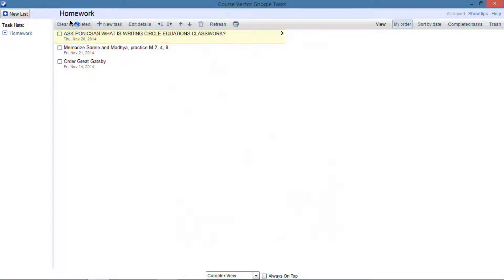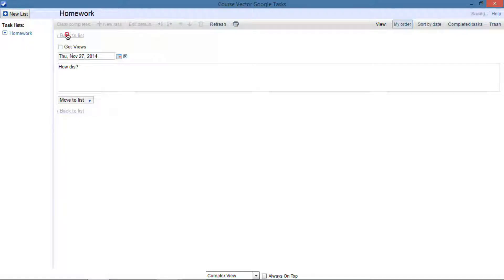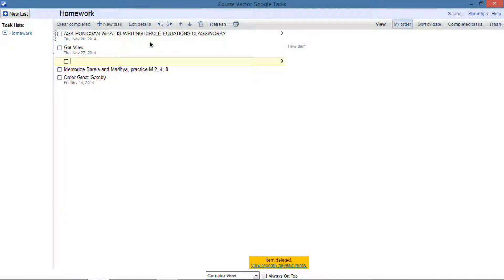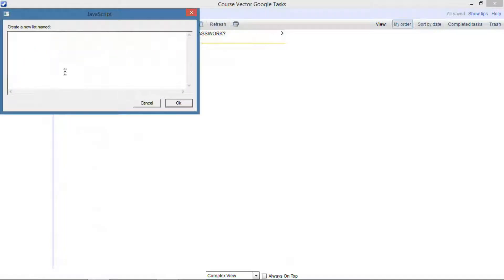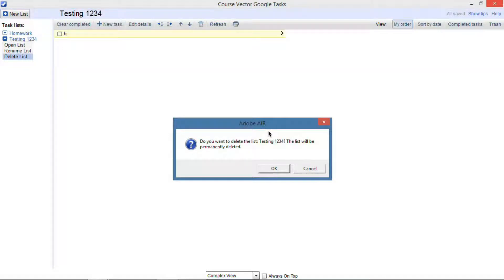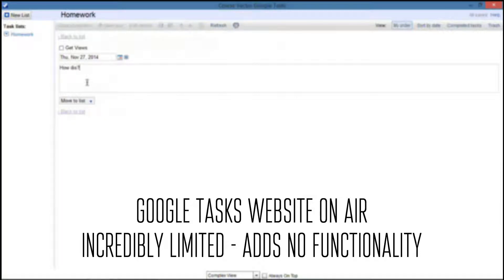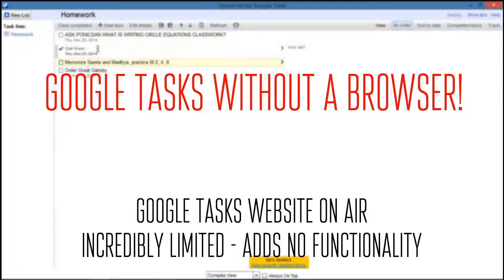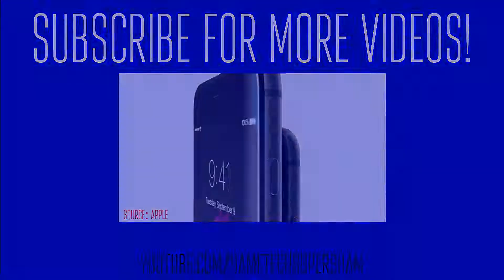Google Tasks for Windows!(free)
Course Vector's Google Tasks is a great free application that you can use on Windows to use Google Tasks and is much easier to access than opening up a browser every time!

All rights for the app go to owner, I didn't help in any way.